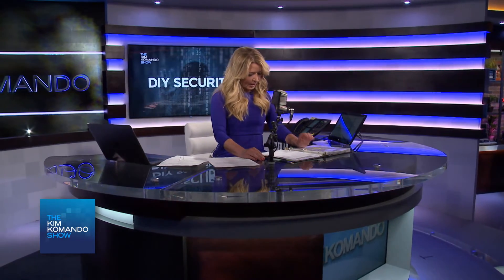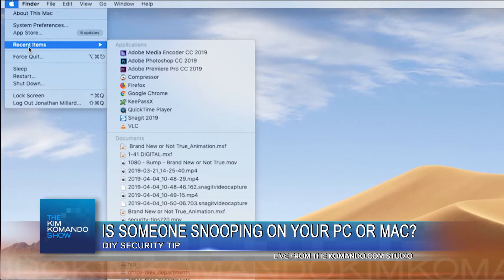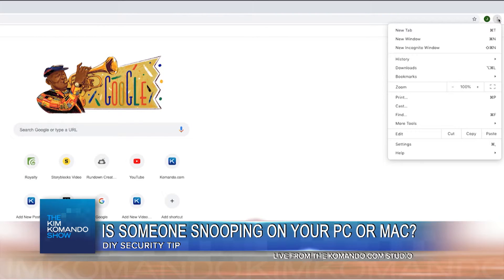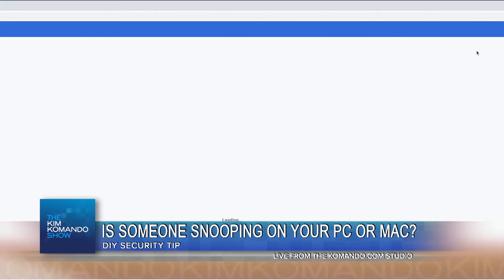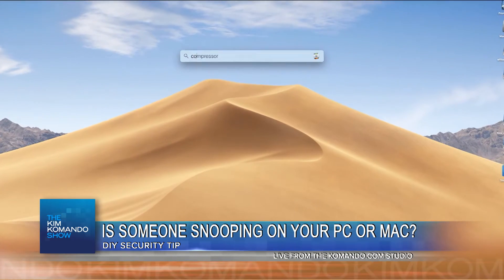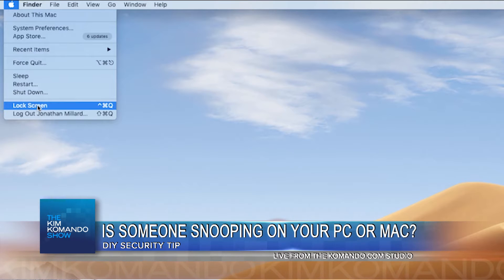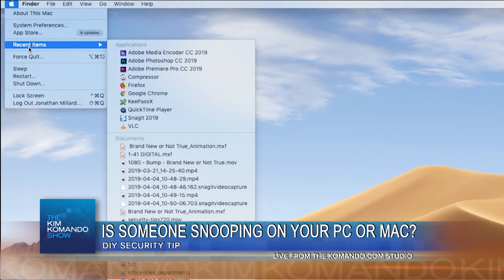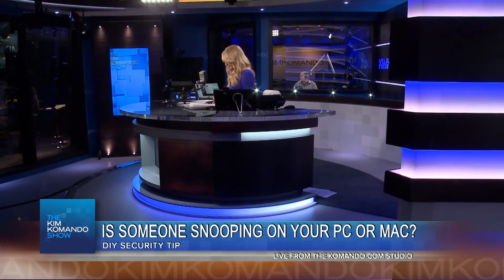Is someone snooping on your computer? How to find out | DIY Security Advice from Kim Komando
If you are worried that someone might be snooping on you, you’re not alone. Don’t live in fear. There are ways to check and make sure there’s no creeping going on with your computer. Kim will teach you how! For example, you can check recent items to see traces of documents that have been opened. Kim will share with you secret ways you can follow to detect a snooper.

Kim Komando – "America's Digital Goddess" – is one of America's most successful radio hosts and Web entrepreneurs - and a trusted guide to millions through the thickets of today's digital lifestyle.